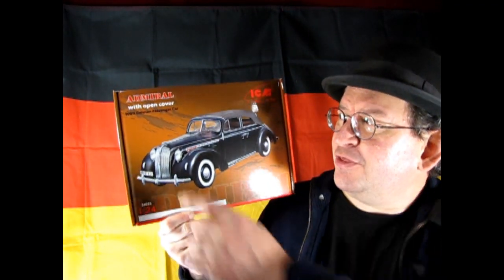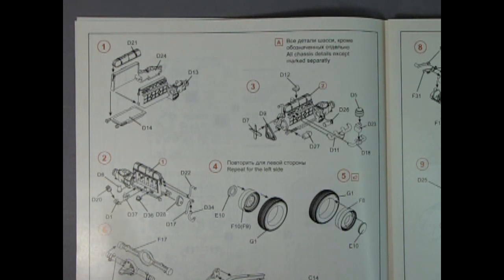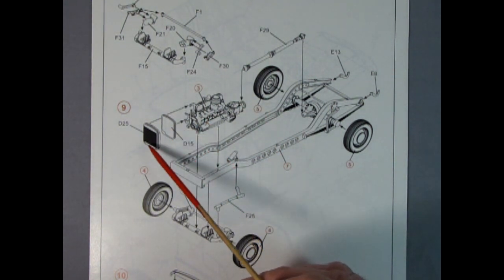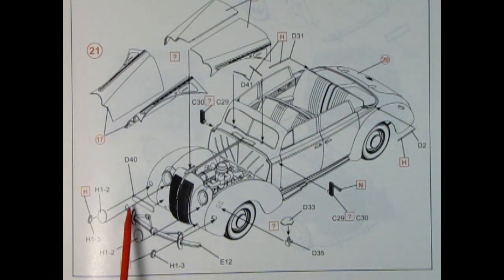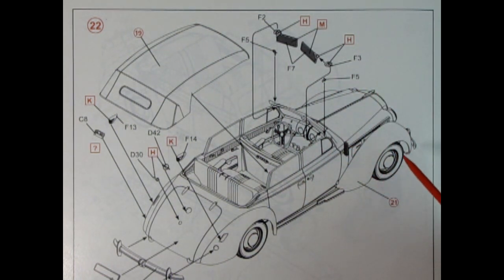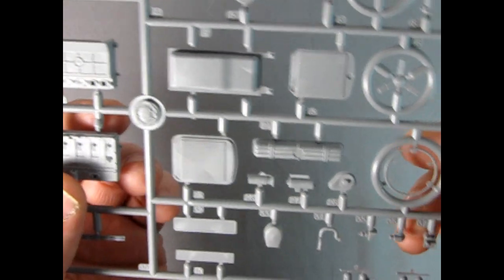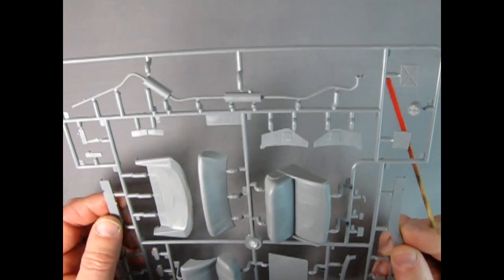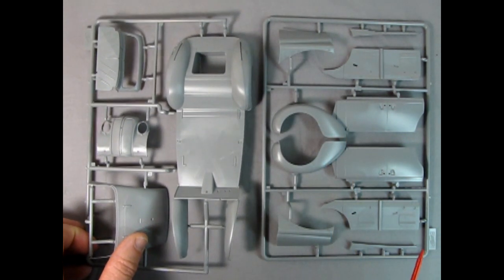What's In The Box? - The 1938 Opel Admiral Open Top Sedan by ICM - A Model Car Unboxing Video